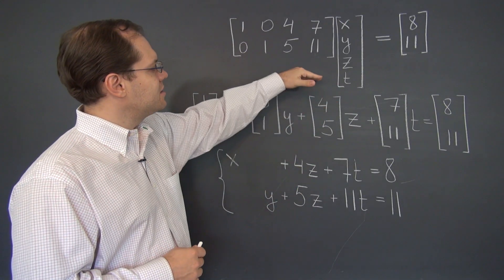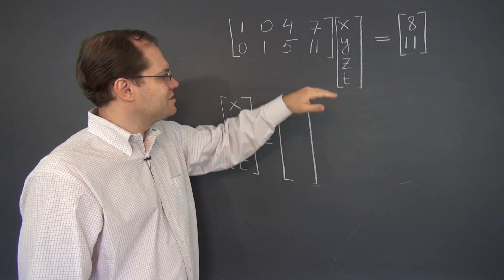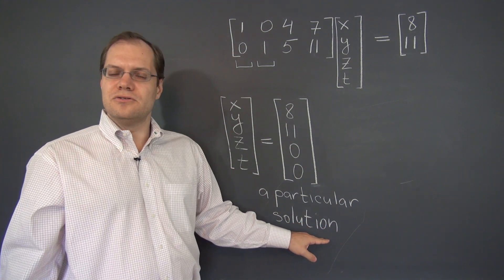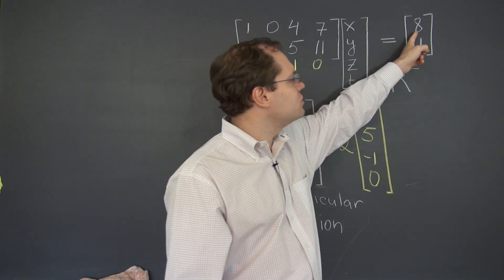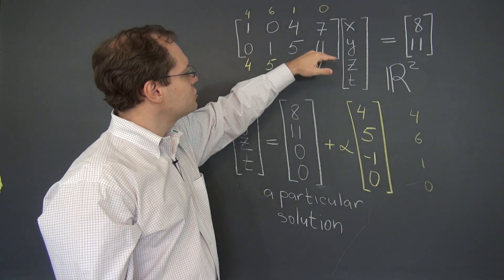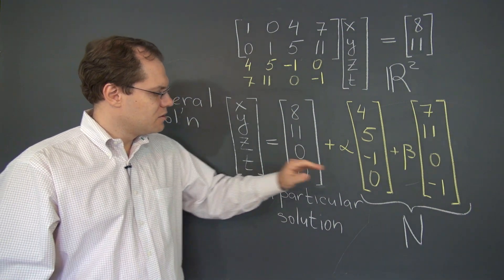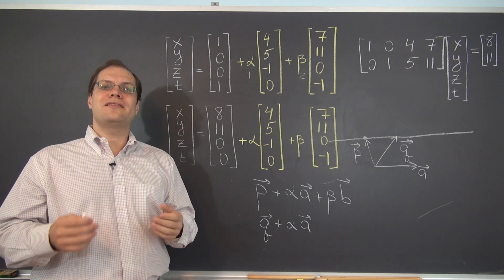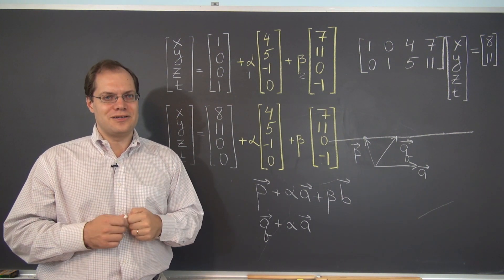Linear Algebra 8b: Our First Linear System - A Thorough Discussion